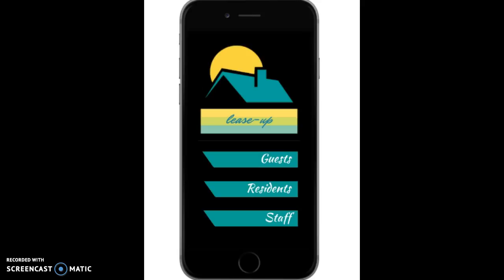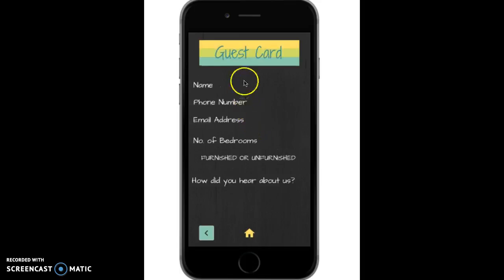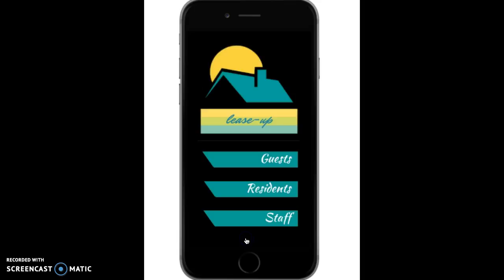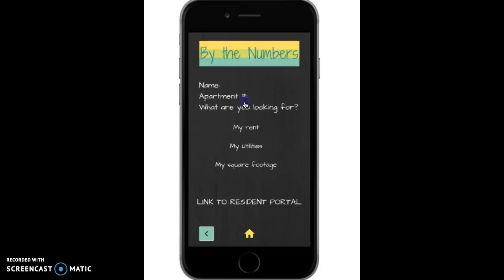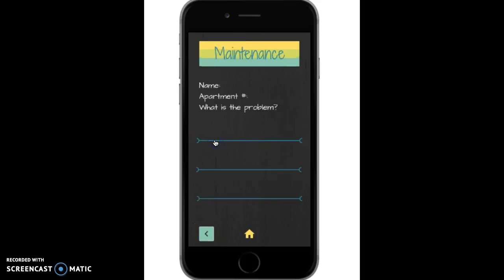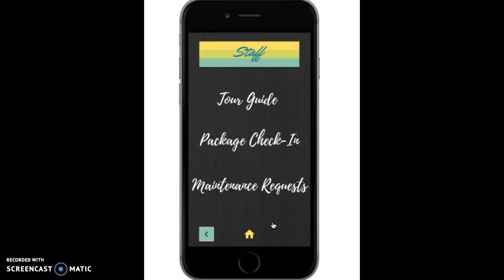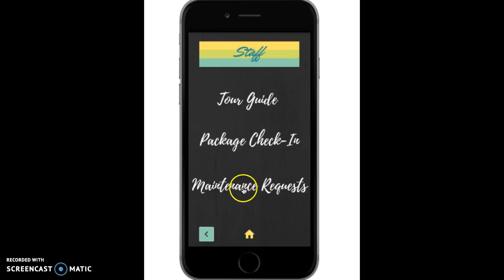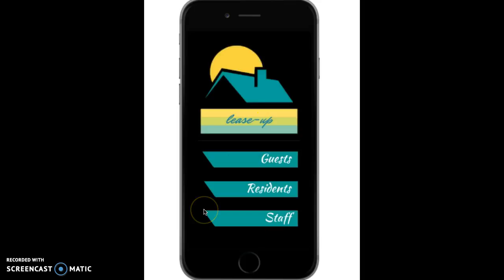Final Prototype Pitch